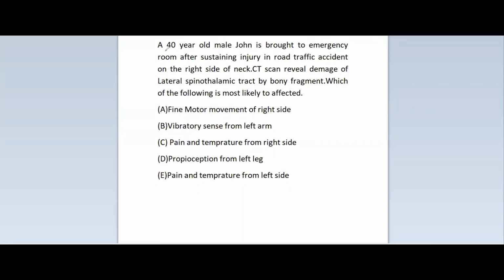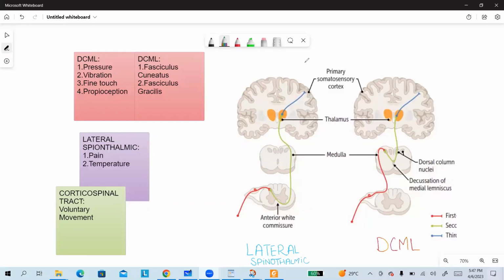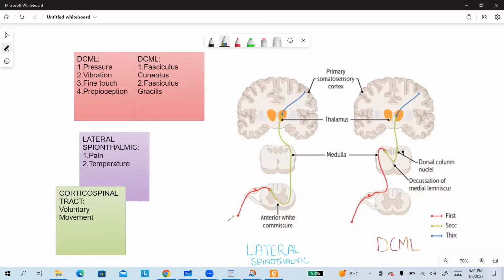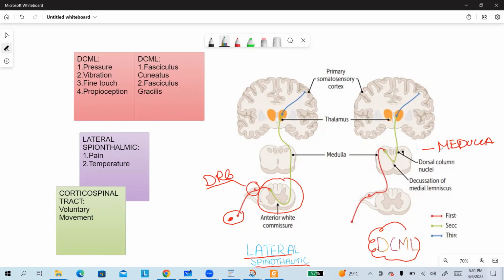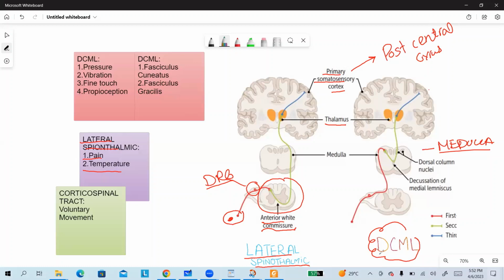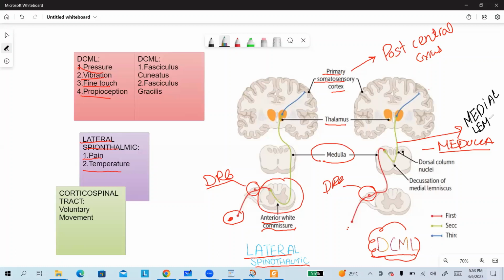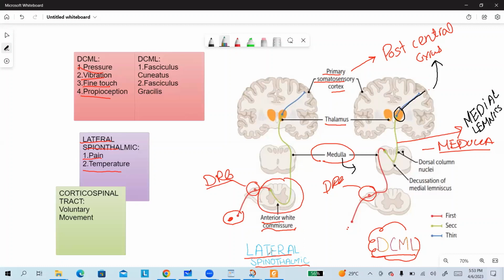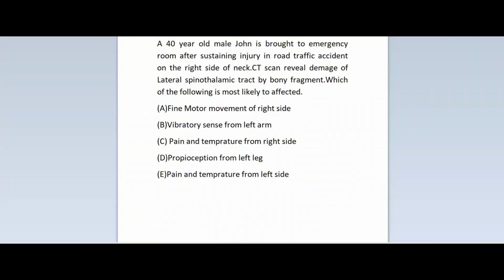Lateral spinothalamic tract vs dorsal column medial lemniscus (High yield series)usmle